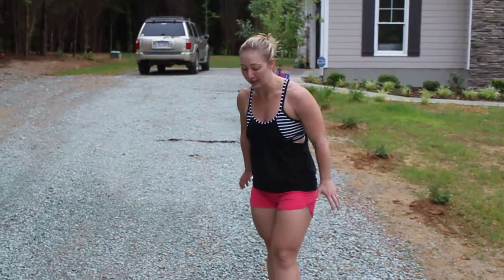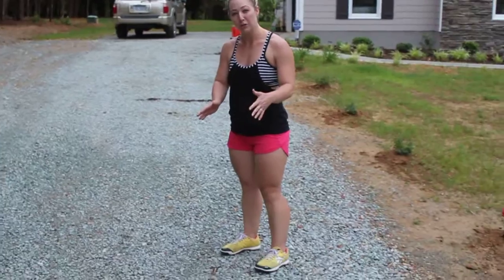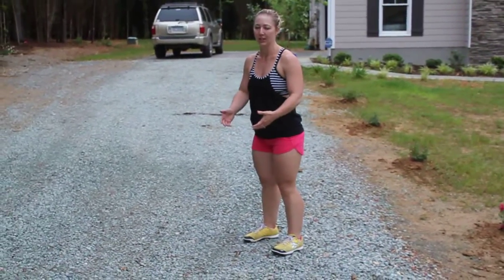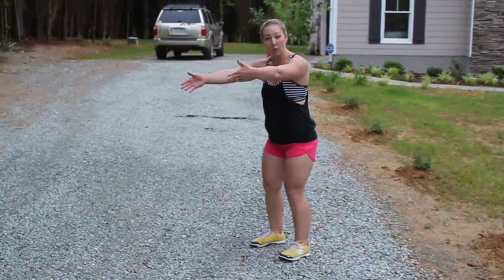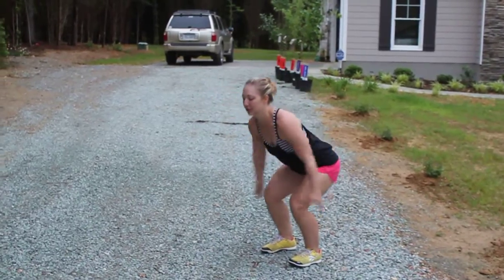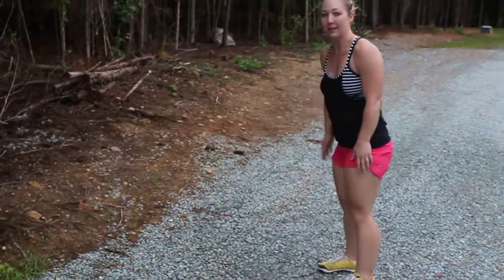Couch to CrossFit Episode 30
Sign up for Couch to CrossFit videos delivered right to your inbox!

We know that CrossFit can benefit everyone. We also know that there are a lot of people who WANT to CrossFit with us, but can’t because of time, money, distance or other reasons. How do we reach out to our online community to get you involved with us and help you get fitter?

This is our answer to your problem. The Couch to CrossFit program is and will always be 100% free. These workouts are designed for people like you who don’t have much time but want some serious results. We’ll do the programming for you and give you scaling options. We’ll also help you learn about diet, quality movement, and quick fixes. It’s our way of giving back to all of the Locals who, well, aren’t quite Local.

Tell your friends and family about it. All of the ones who always have excuses or live too far away to take advantage of training here in person. Tell us what you want to see. Need more scaling options? How should you program for yourself? Maybe you need more info on sleeping or what to eat. Let us know!